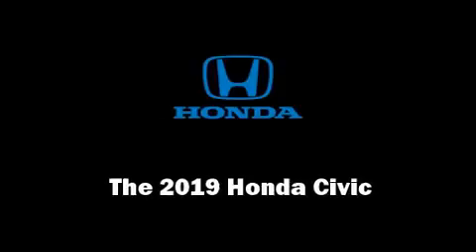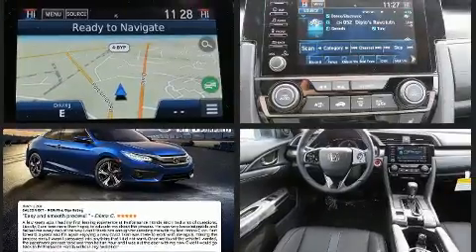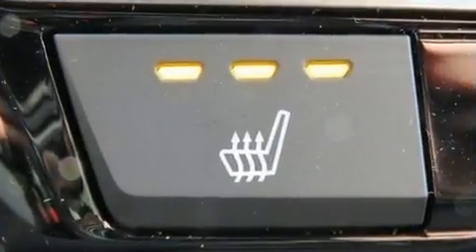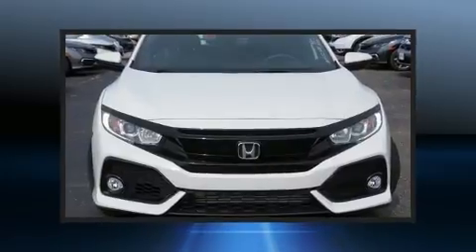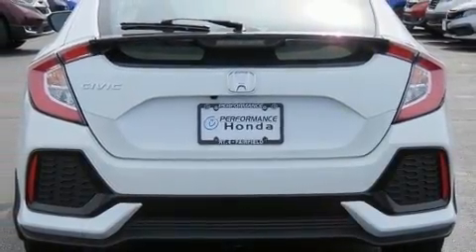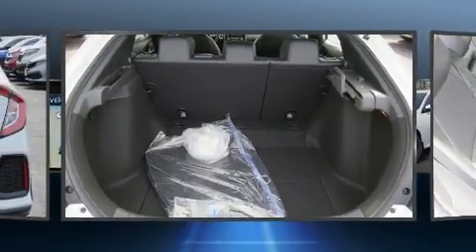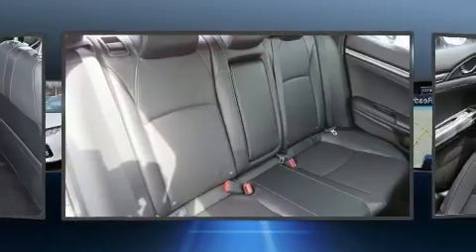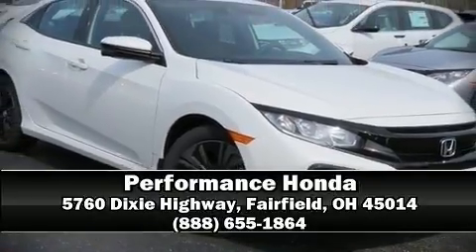2019 Honda Civic EX-L w/Navi in Fairfield, OH 45014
Performance Honda
5760 Dixie Highway

You can expect a lot from the 2019 Honda Civic This 4 door, 5 passenger hatchback provides a satisfying ride for all passengers. Performance and efficiency are both prioritized thanks to the efficient 4 cylinder engine, and for added security, dynamic Stability Control supplements the drivetrain. The engine breathes better thanks to a turbocharger, improving both performance and economy. Comfort and convenience were prioritized within, evidenced by amenities such as: leather upholstery, an automatic dimming rear-view mirror, heated seats, tilt and telescoping steering wheel, power windows, remote keyless entry, and the power moon roof opens up the cabin to the natural environment. Storage solutions are integrated throughout the interior, demonstrating thoughtful attention to detail. Honda also prioritized safety and security with features such as: dual front impact airbags with occupant sensing airbag, front side impact airbags, traction control, a security system, an emergency communication system, and 4 wheel disc brakes with ABS. Brake assist technology provides extra pressure when applying the brakes. We have a skilled and knowledgeable sales staff with many years of experience satisfying our customers needs. We'd be happy to answer any questions that you may have. Stop in and take a test drive!